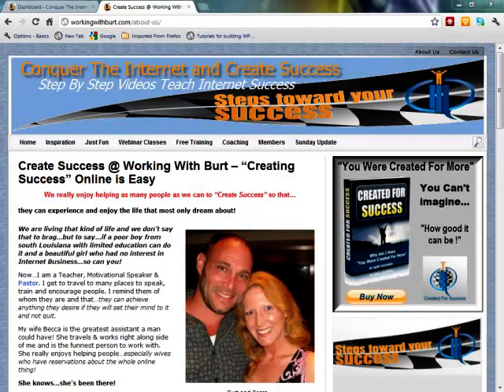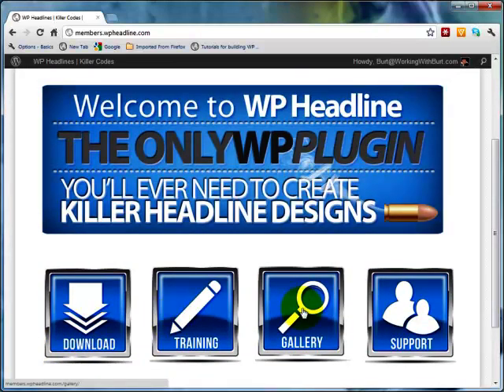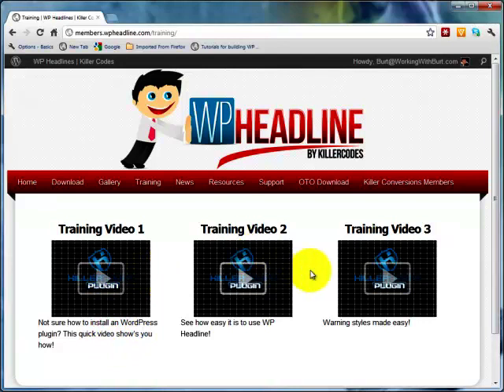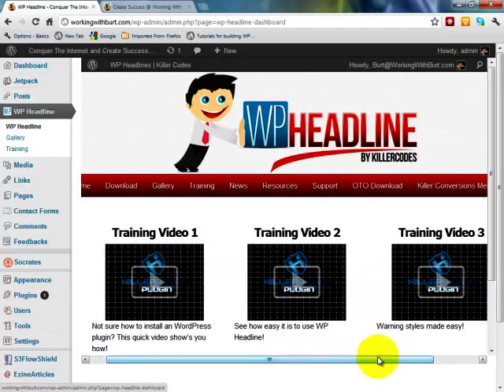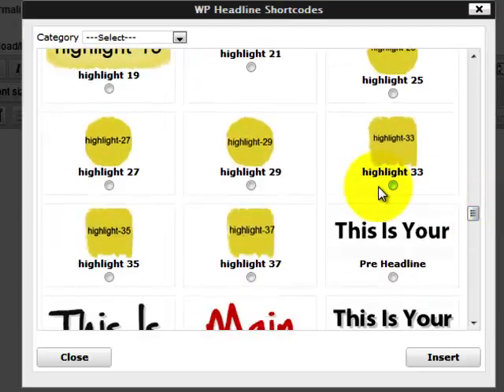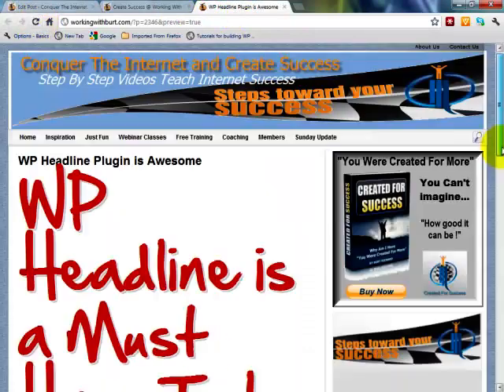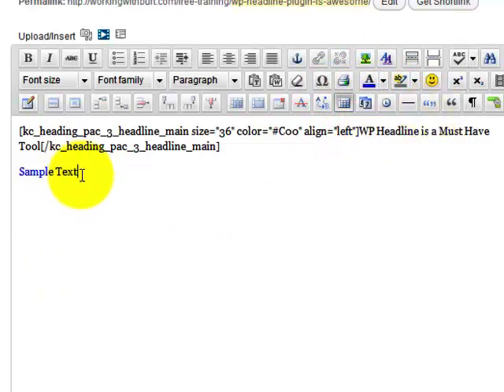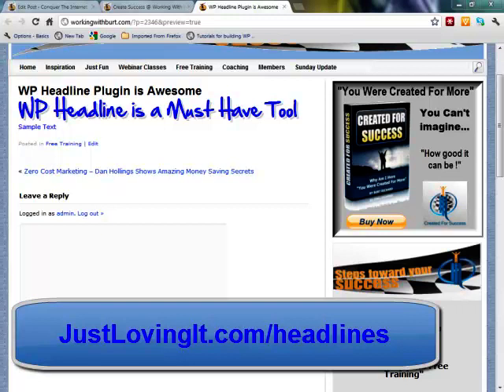WP Headline Plugin Review and Bonus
Creating Headlines can be a tricky thing, but not anymore.

With this new WP Headline Plugin, you can create headlines

This is probably one of the easiest tools to learn.  Even though
It is easy, the creators of WP Headline Plugin did include training
Videos in the members area.

For a full review and see how I use and demo this cool headline plugin,